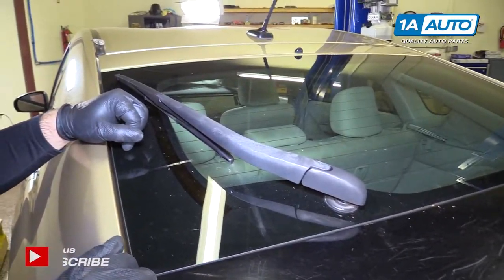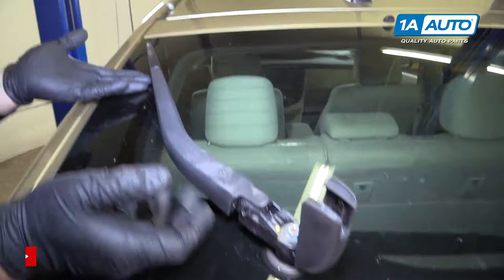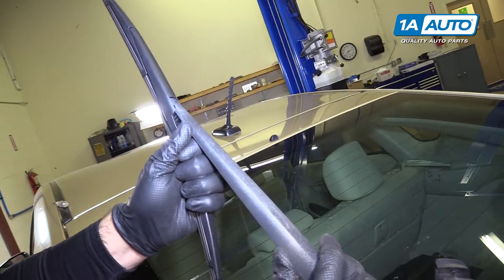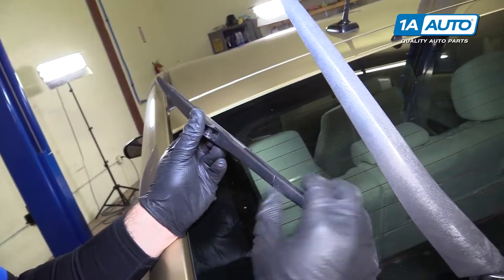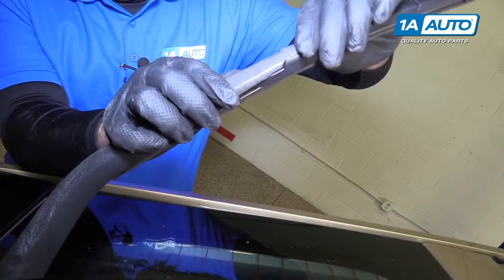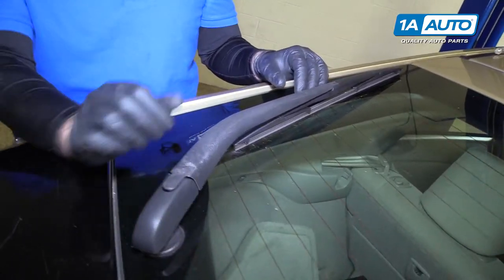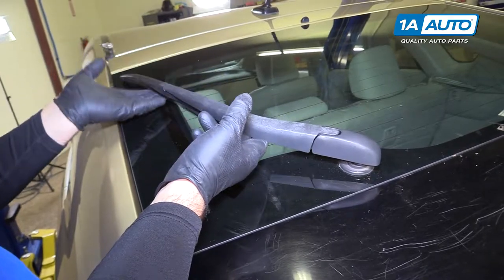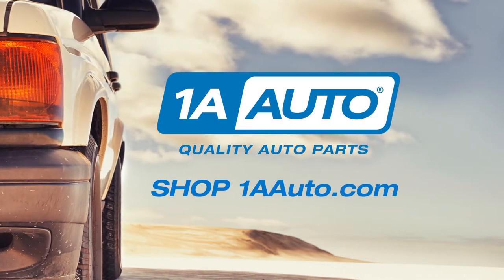How to Replace Rear Wiper Blade 10-15 Toyota Prius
1A Auto shows you how to repair, install, fix, change or replace a damaged, bent, or failing windshield wiper arm. This video is applicable to the 11 Toyota Prius